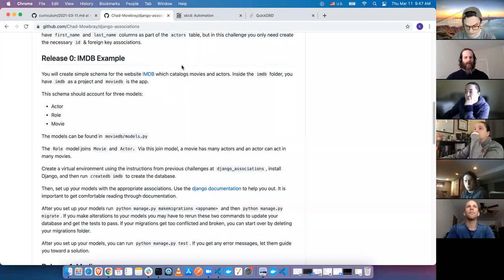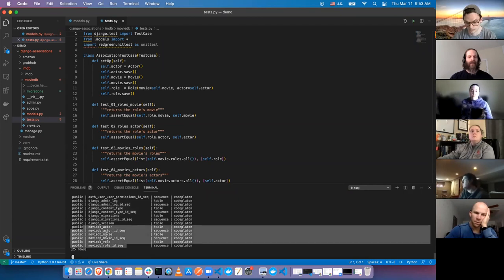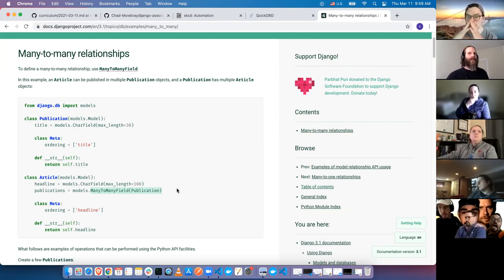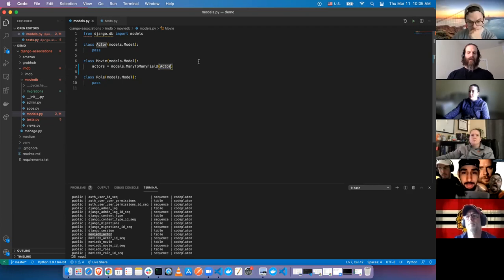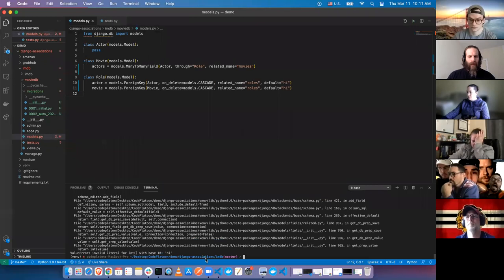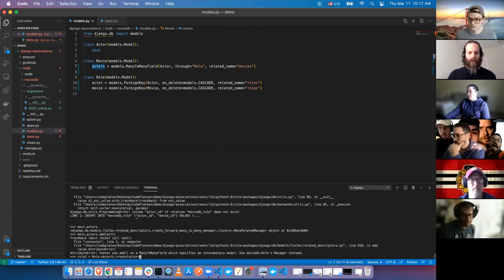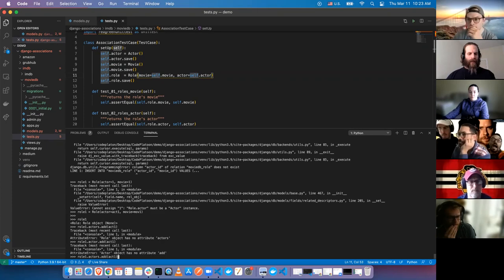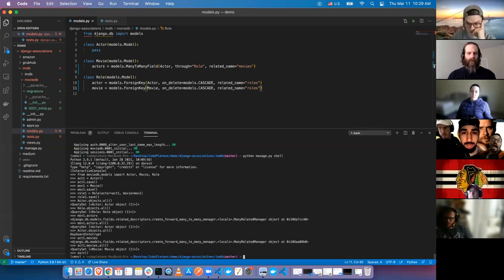W6D4: Challenge Review: Django Associations: IMDB (1 of 2)